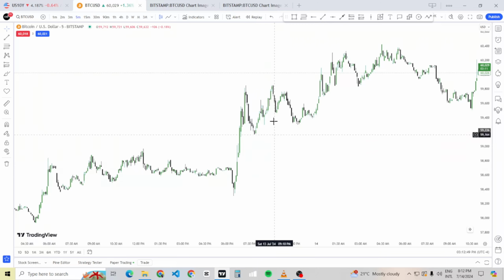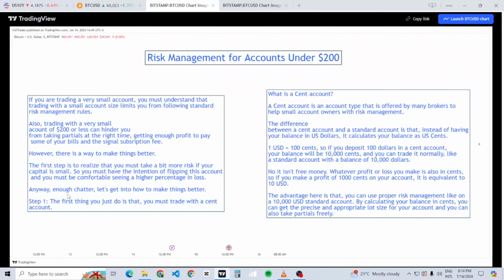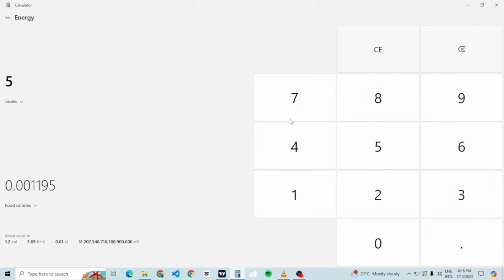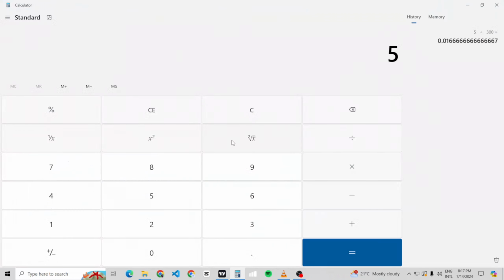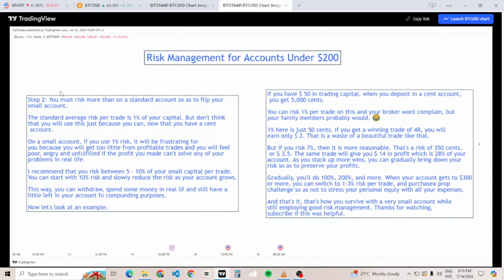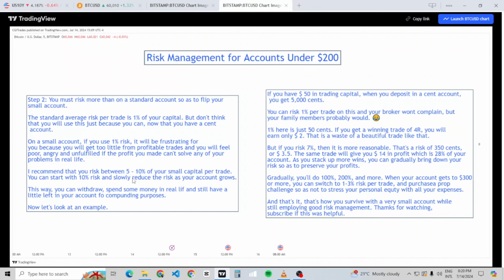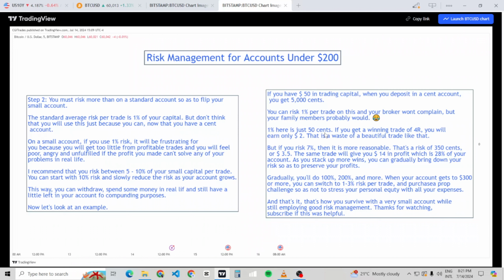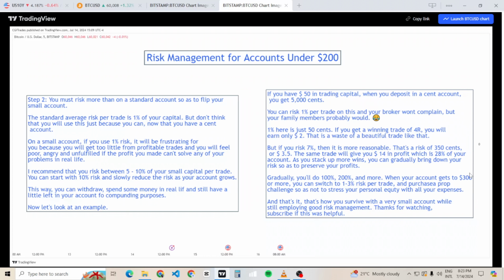How to Trade Very Small Accounts ($200 or less)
If you are trading with a very small account of $ 200 or less, watch this video to find out how to make a profitable trading business from your little capital, while reducing the risk of blowing your capital to the barest minimum.